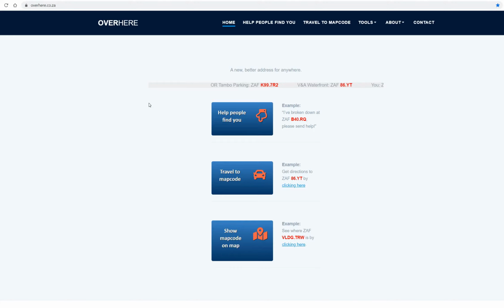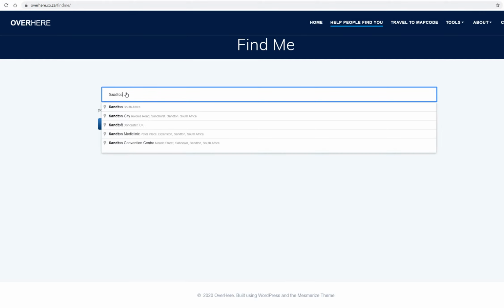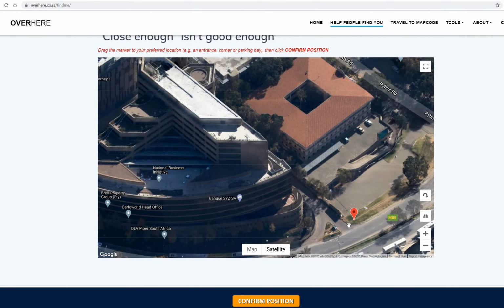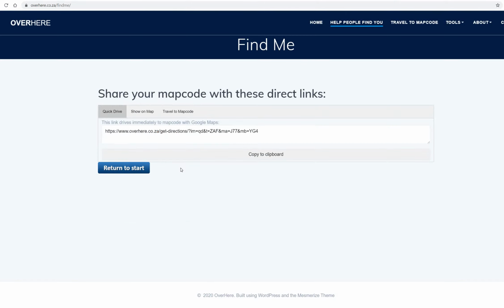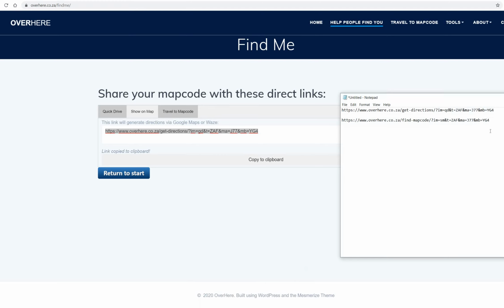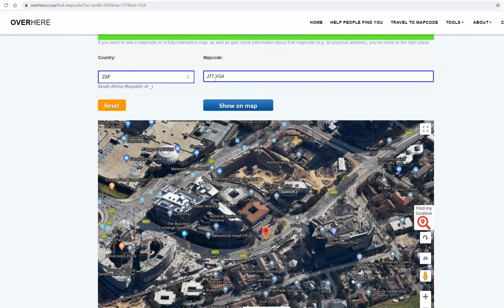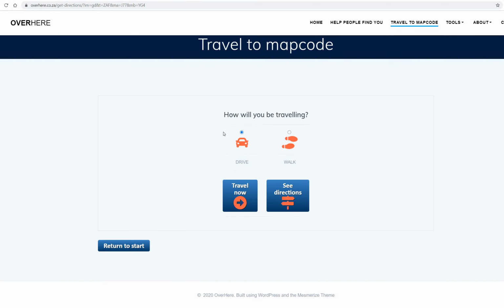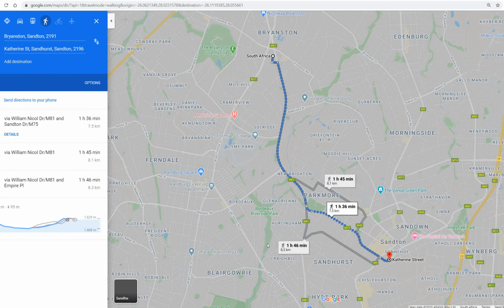Help people find you: get a mapcode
In this tutorial video, you'll learn how to generate a mapcode with OverHere.co.za and about the three 'quick share' options you have.